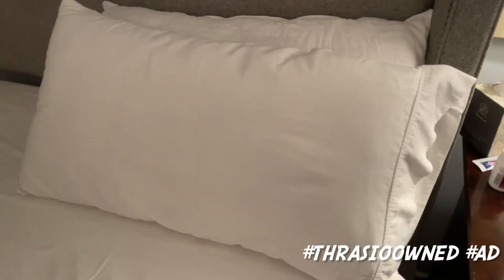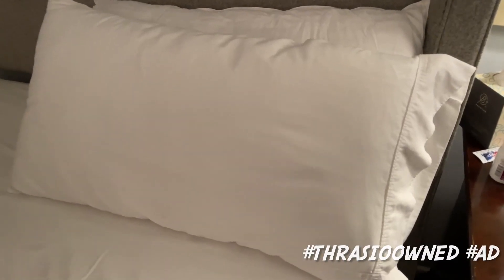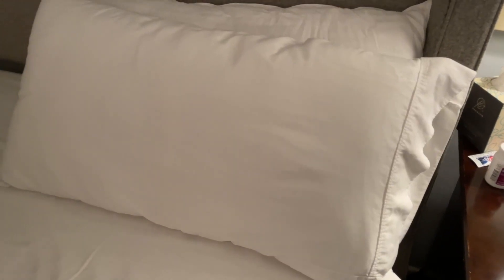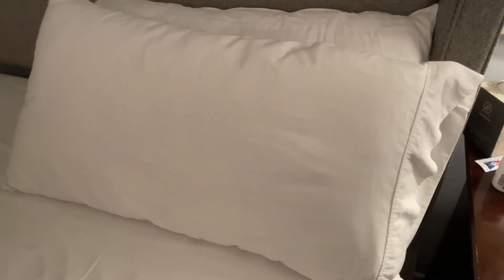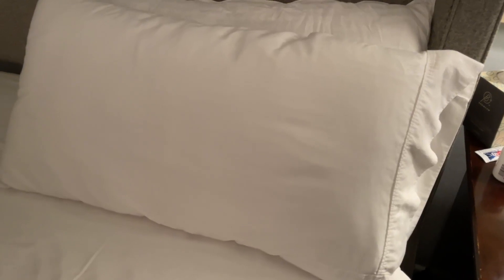Beckham Hotel Collection Bed Pillows Standard Queen Size Set, Super comfortable and cool